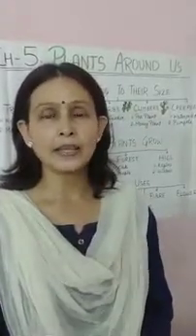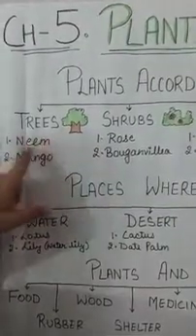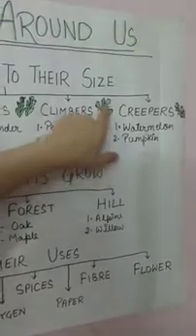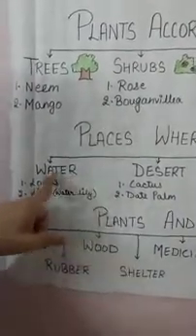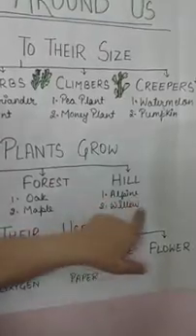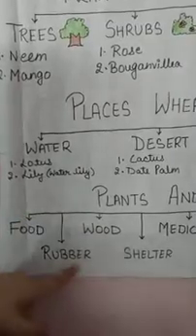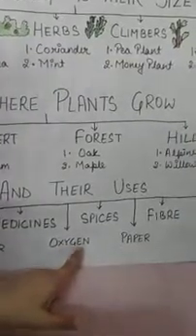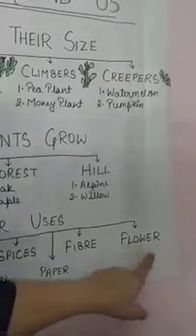Class 3 EVS Ch-5"Plants Around Us"